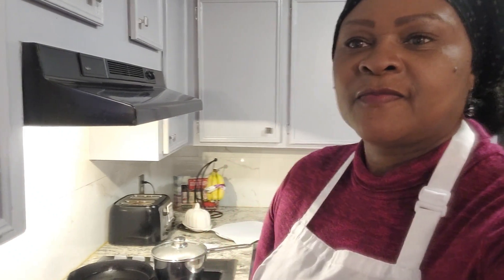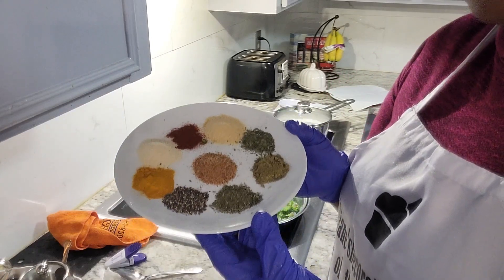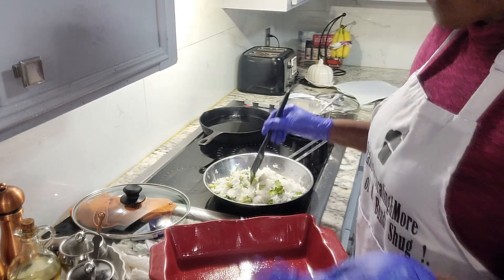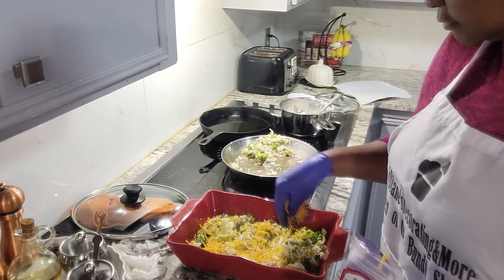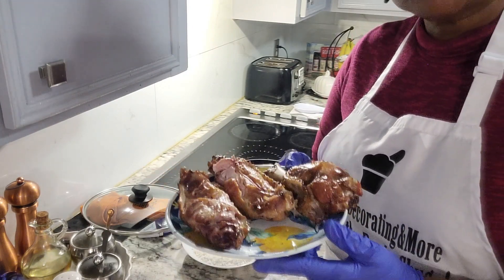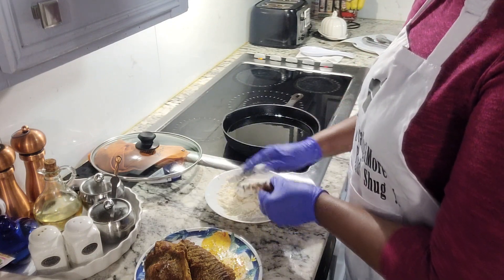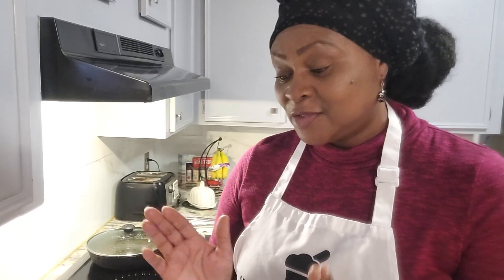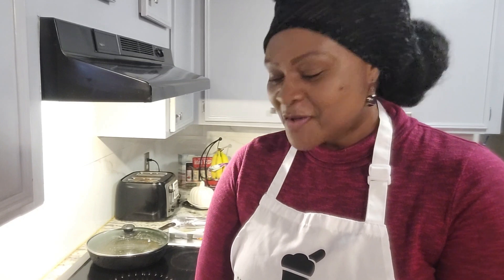Broccoli Rice Casserole & Fried Turkey Wings/Quick Meal for two!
I am so happy you are here... In today's video I am you to see how I prepare this delicious week night meal. There is more to come so hit the notification button to be in the know about what's coming next. We're just about at our goal of 1000 subscribers, be a part of the journey today ! Blessings. XOXO...
I love the way it turned out! I hope this video gives you some baking inspiration for Fall!  Happy Baking!!
Remember, Bake it how you love it !  Stay safe and well! Blessings.
Ingredients:
Smoked Turkey wings; fav seasonings, 1c. canola oil, flour/meal mixture.
Broccoli/Rice/Cheese Casserole: Basmati Rice-1 1/2c. 1can of Broccoli or Celery, Fav seasonings, green onions, cheeses you like, and of course broccoli.